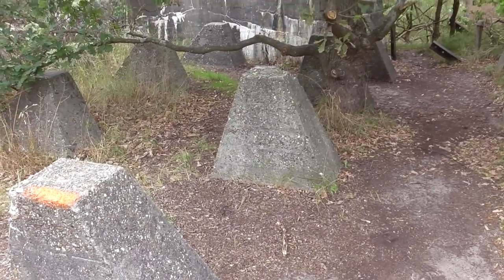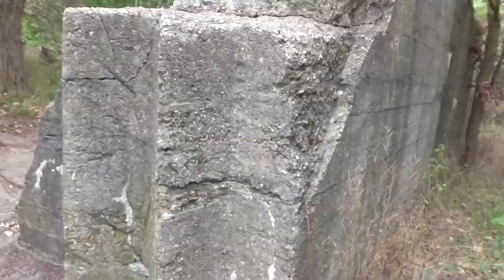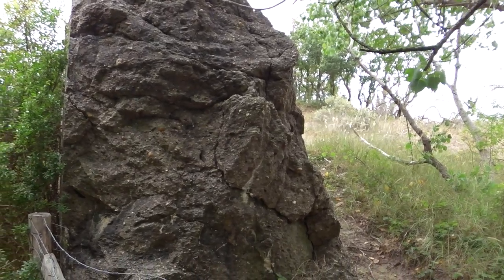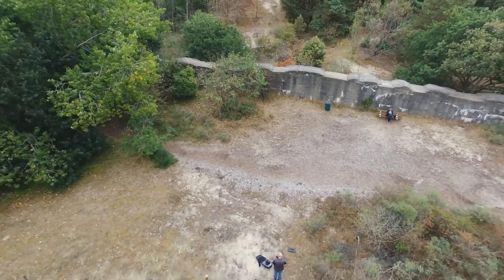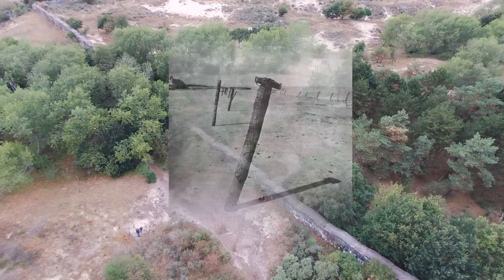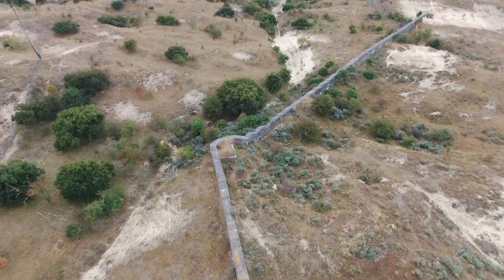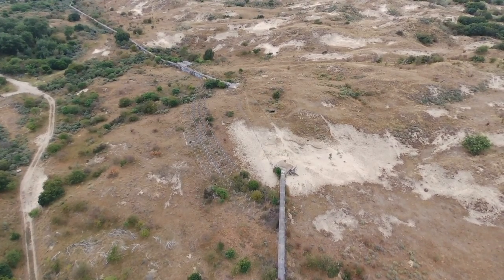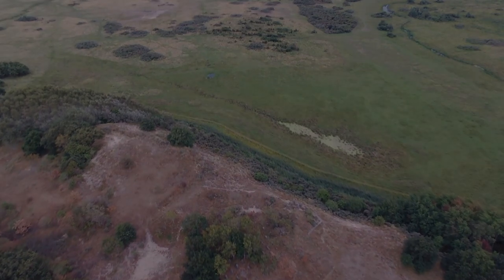katwijk Tank wall netherlands movie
Stützpunkt gruppe Katwijk is a defensive strongpoint set up from the North Sea beach running inland to airport Valkenburg near The Hague in the Netherlands, and it is part of the Atlantic Wall. A 1,6 kilometre ( 1 mile ) long anti tank wall with dragon teeth, asparagus, minefields and barbed wire is the major defensive object on this Sturtzpunkt ( strongpoint ) . It runs from the beach, all the way up until the Wassenaarse road, the wall stops here and an anti tank ditch continues until your reach Fliegerhorst Valkenburg. The Valkenburg Airport defences took over from this point. I visited this area early last year. The festung ( fortress) is made up of quite a few bunkers etc. of wehich i will put together some videos for you to see. This is only a short film about a part of it. I should have gone back to update some of these strongpoints in this area but unfortunately the pandemic got in the way. I will return.